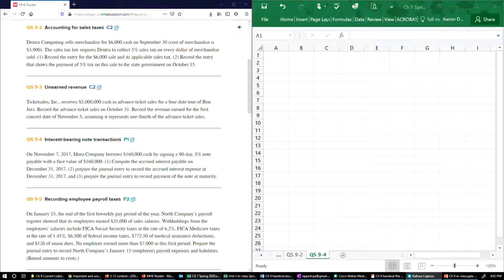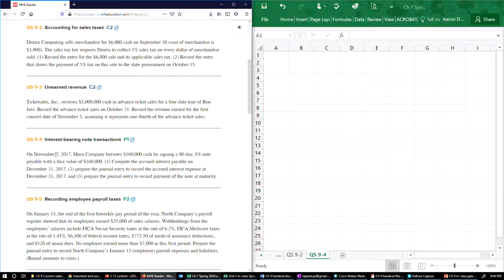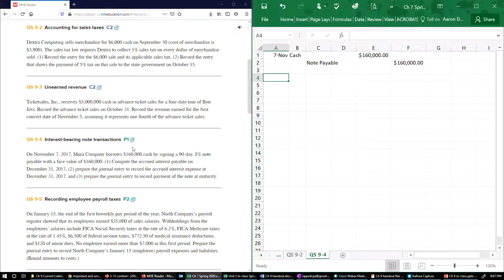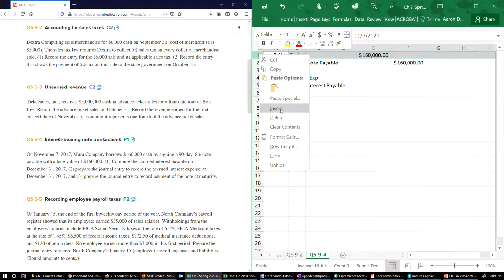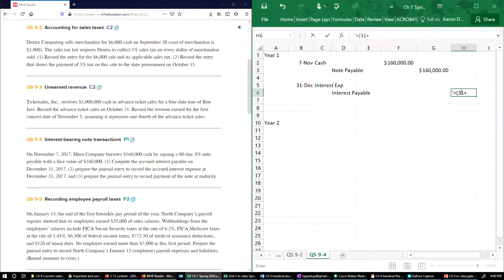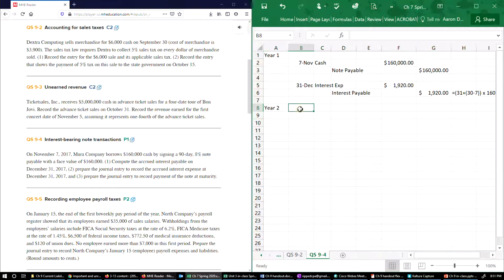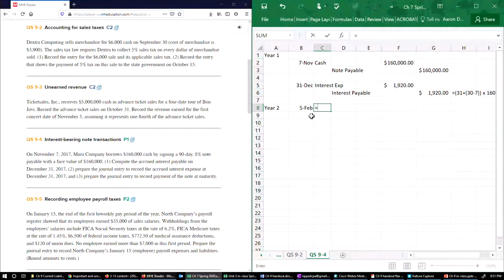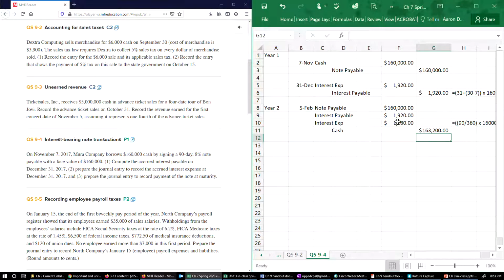Notes Payable Demo Problem